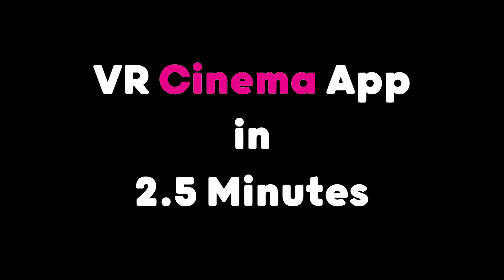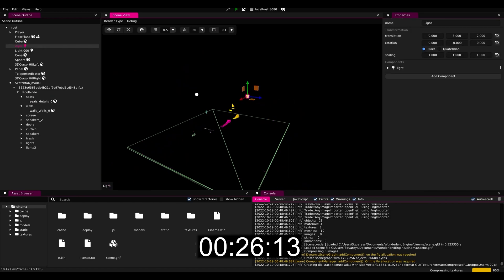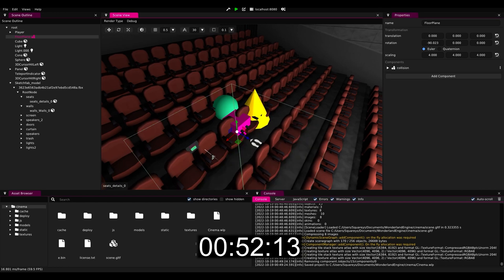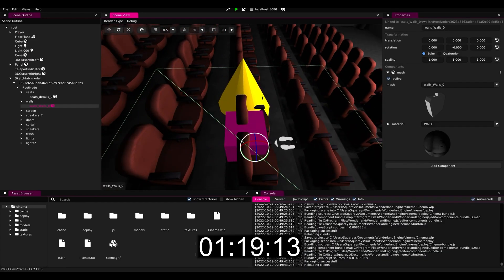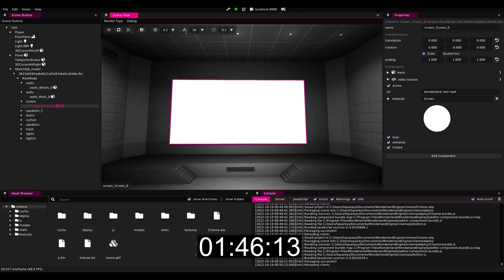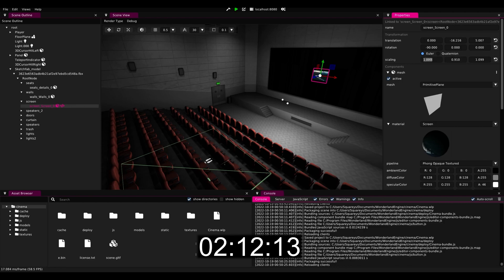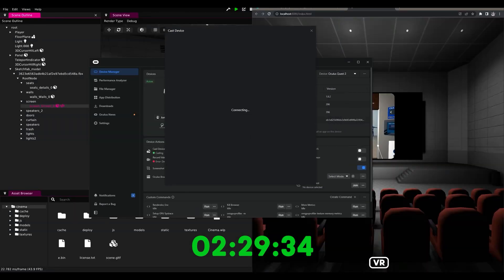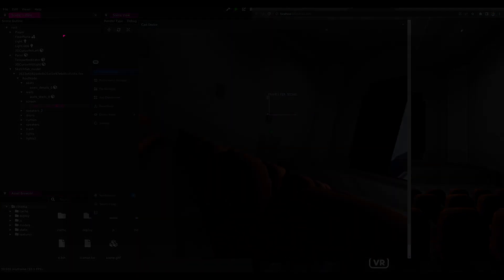Building a VR Cinema App in 150 Seconds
This video is a demonstration of how fast you can build a simple VR experiences in Wonderland Engine. WebXR makes it super fast and easy to build and deploy VR apps onto Meta Quest 2, Pico 4, Huawei VR and many other VR and AR headsets, even desktop and mobile.

Wonderland Engine is a development platform for VR, AR and 3D on the web. It optimizes rendering and assets for you such that you can focus on the actual application rather than low level graphics code.

This VR Cinema demo was originally created for a press pitch at AWE EU 2022 event in Lisbon.

Chapters:
(0:00) Intro
(0:06) Building the VR Cinema
(2:35) Testing on Meta Quest 2
(3:10) Outro